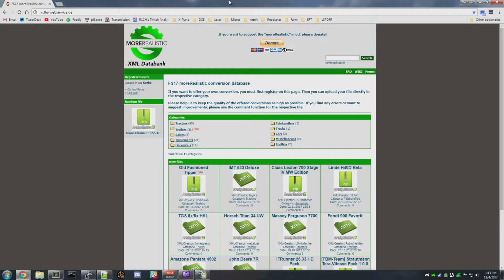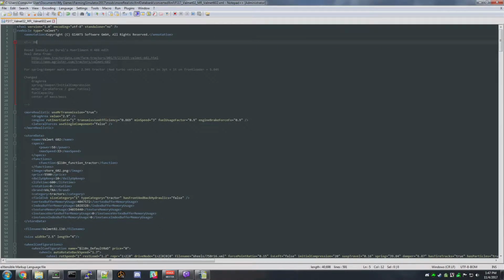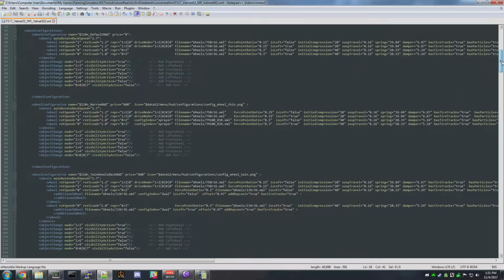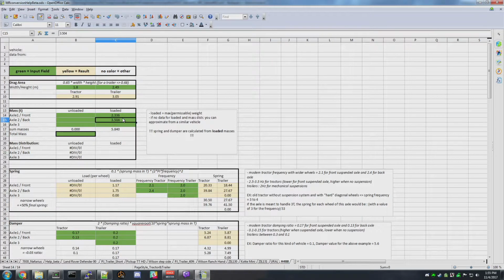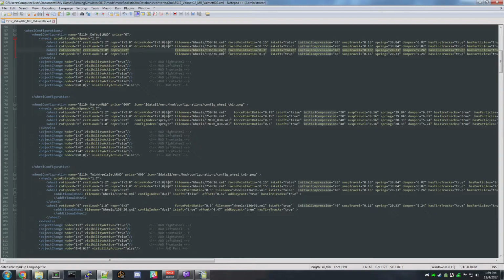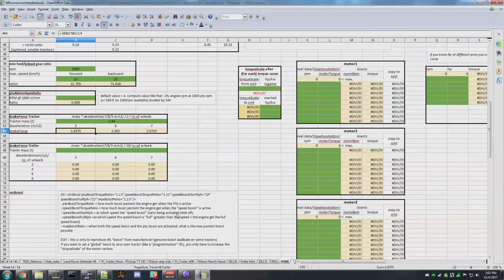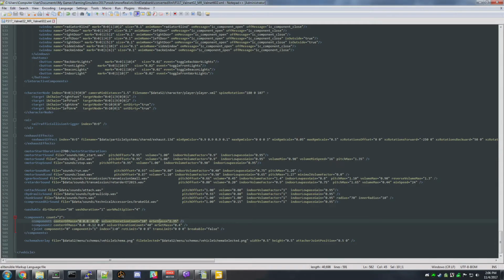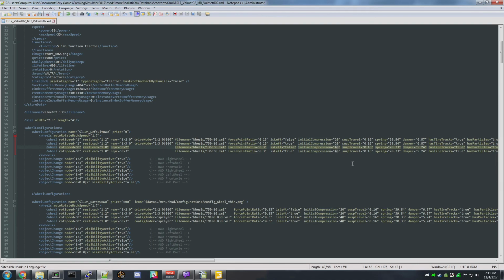FS17 Tutorial | Converting a tractor for moreRealistic mod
A basic guide to converting a tractor for use with the moreRealistic mod

Links